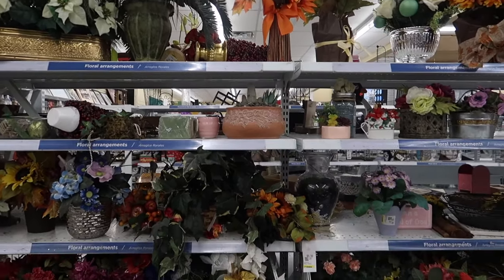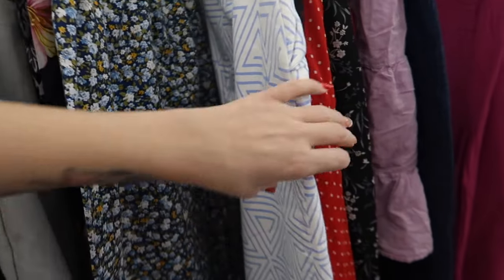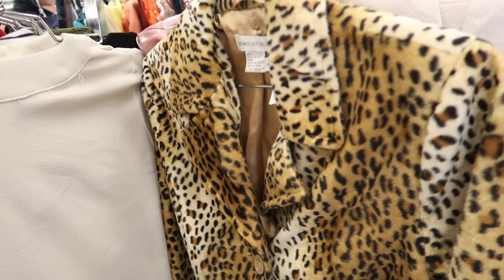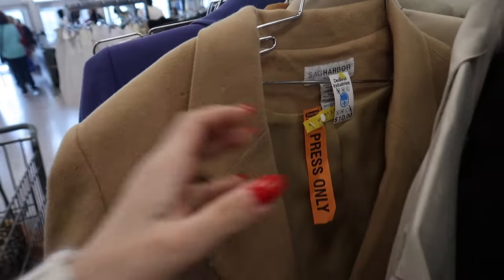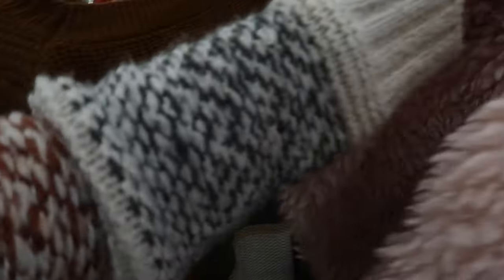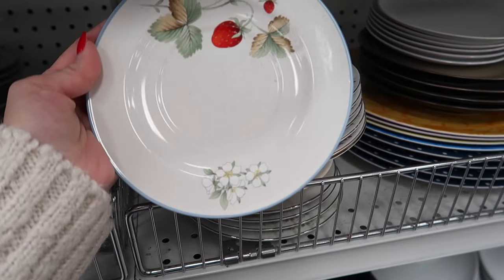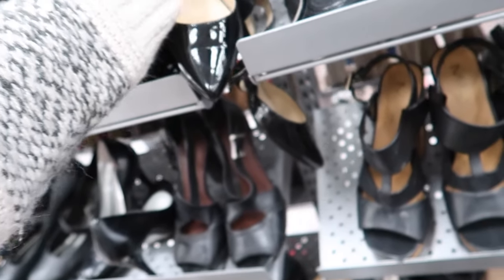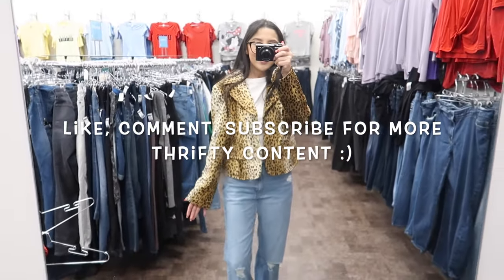Thrift Hopping Week | Mob Wife Aesthetic, Leopard, Faux Fur Coats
I hope you guys enjoyed this video as much as I enjoy thrifting, something about finding amazing treasures is really a boost of serotonin :')
also don't forget to follow along on my instagram for some "Thrift With Me" where I take you along with me to several thrift stores and ask you if I should thrift it or ditch it :)

👻: littlemisslinda

BUY MY GOODIES!!
Poshmark: @ littlelinda48
Depop: @ LaRosaAntigua

SAVE MONEY:
Uber: lindar629
Lyft: ROSE86958